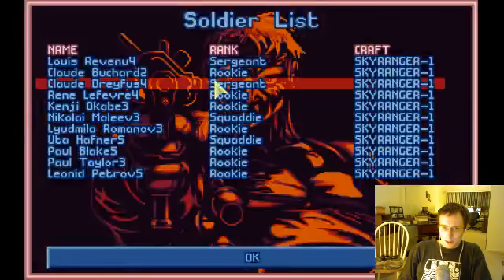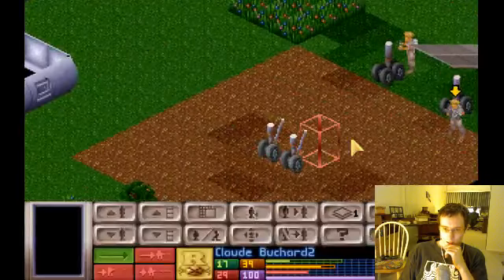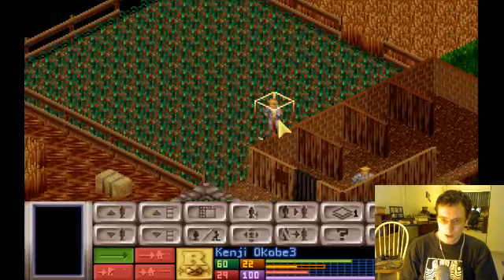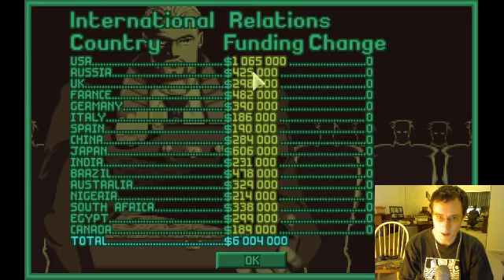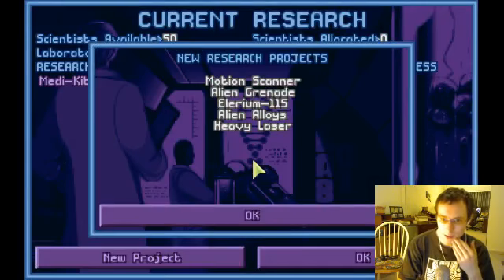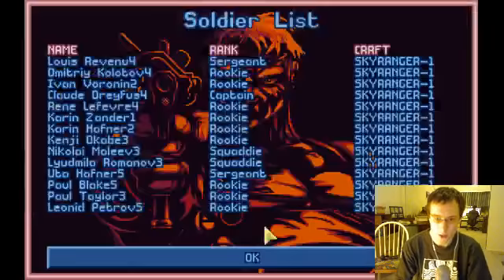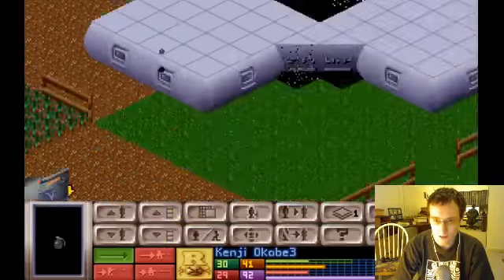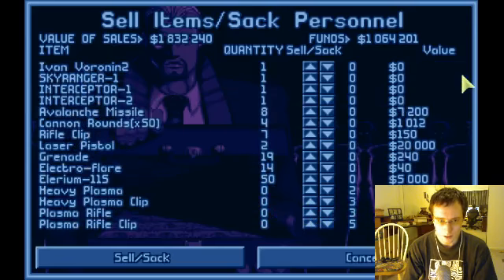UFO: Enemy Unknown Pt. 2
Recorded live on April 25 at 8:13pm. -- Recorded live on Justin.tv